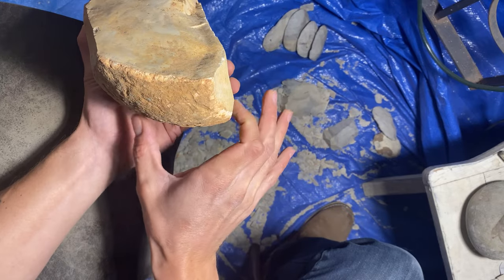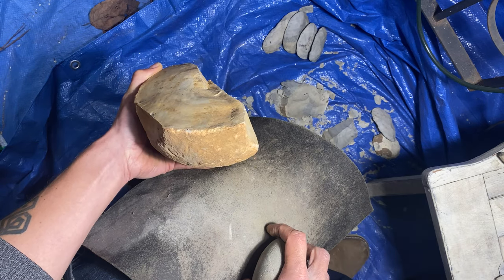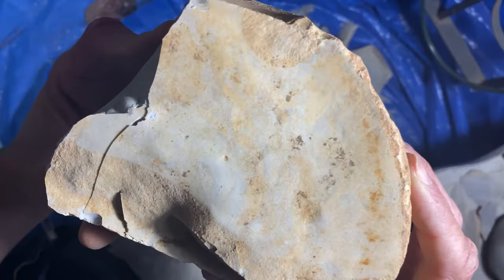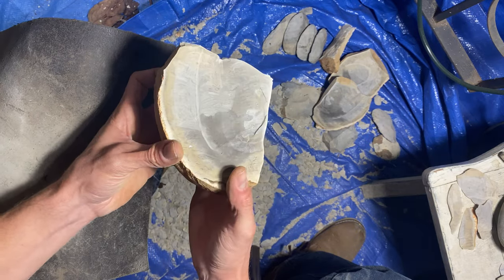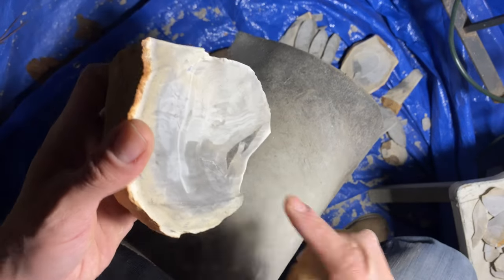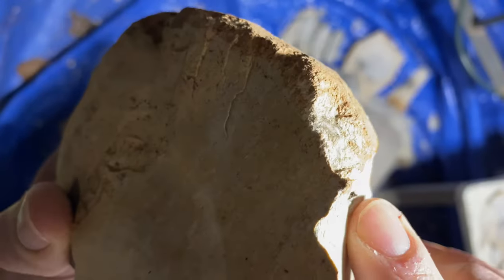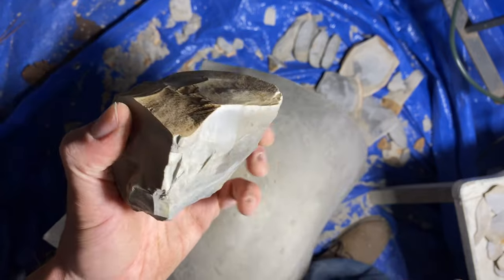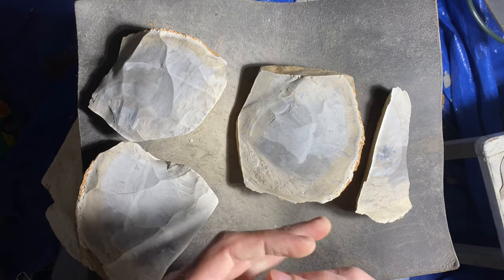Spalling Down a Large Hornstone Nodule for the Biface Cache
This video is exactly as the title says. I get a rush taking these big flakes, really makes me feel alive! I turn the last chunk into a small blade core, so that takes up a lot of time for about the last half of the video. There are three large flake removals and I got a nice blade too, so if you're just here for the big stuff you can take off after that.